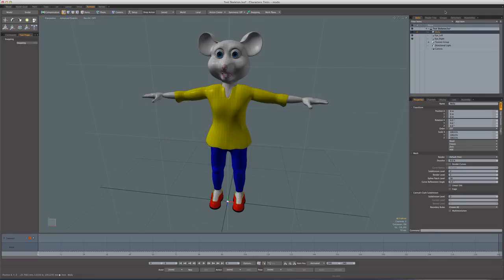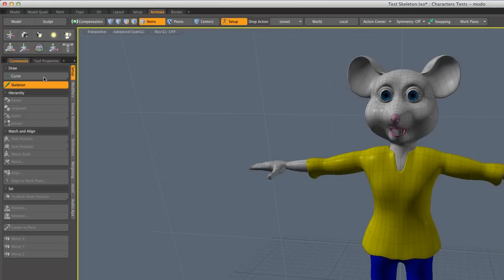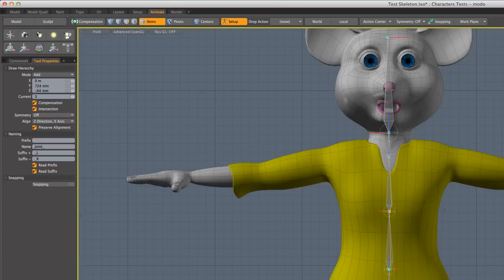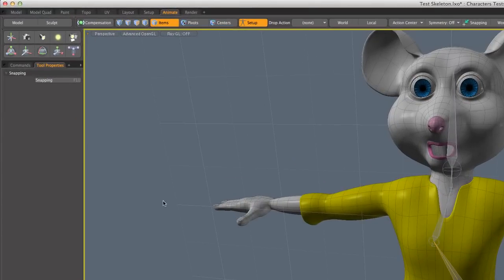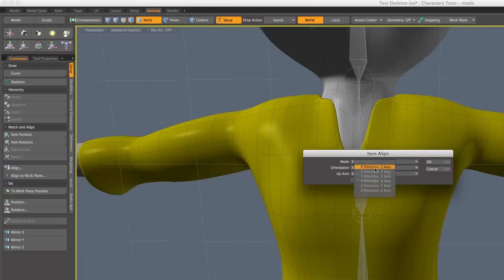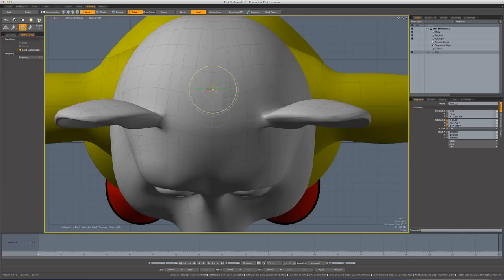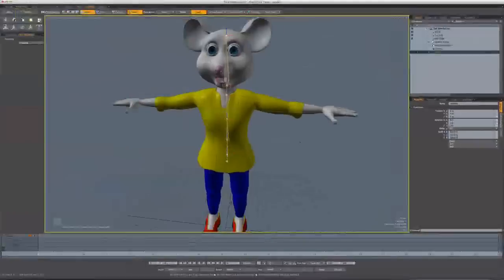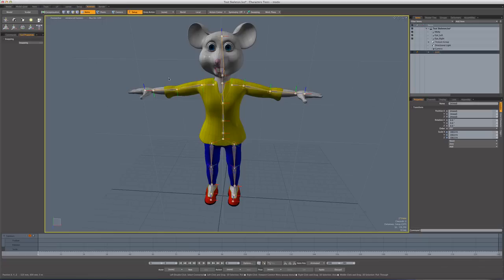Creating and Editing Joints in modo 601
A brief demonstration of creating joints with the skeleton tool, as well as methods for editing and correcting problems that may be encountered.